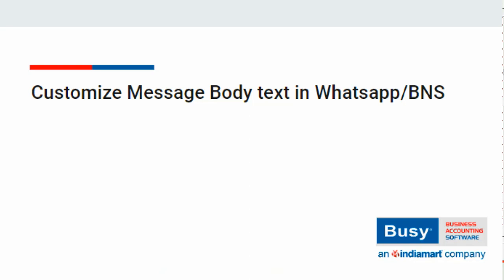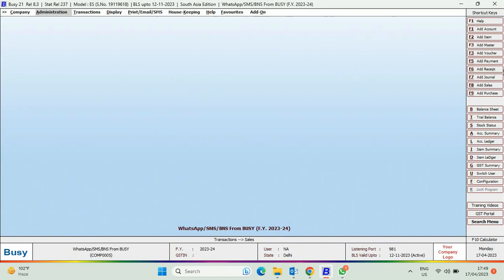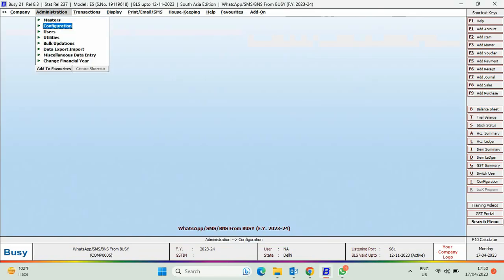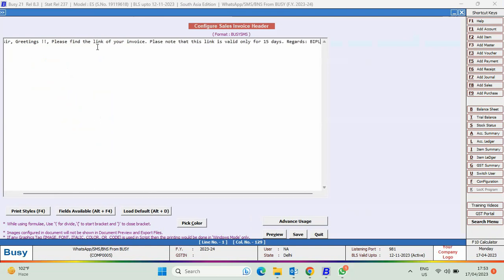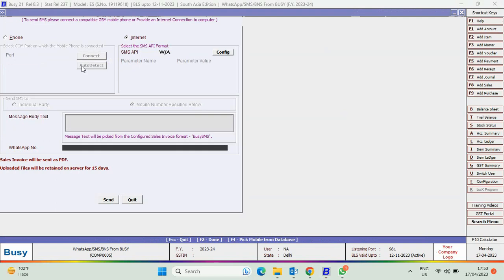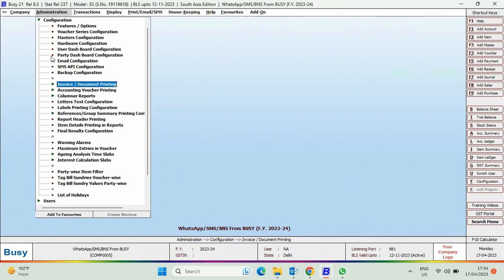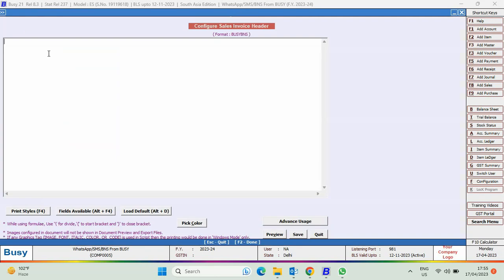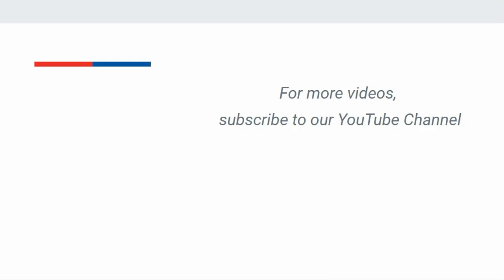Customize Message Body Text (English) | Reset WhatsApp and BNS default message in BUSY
Whenever in BUSY, Invoice PDF is shared through WhatsApp or BNS then under message body text, default message is shown. Now, user can customise the default message and set it as per his requirement.